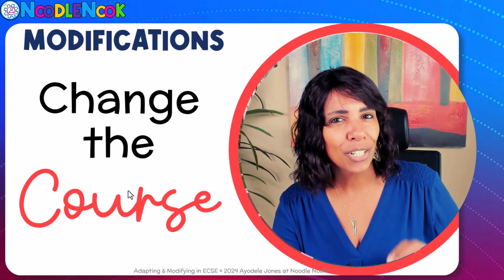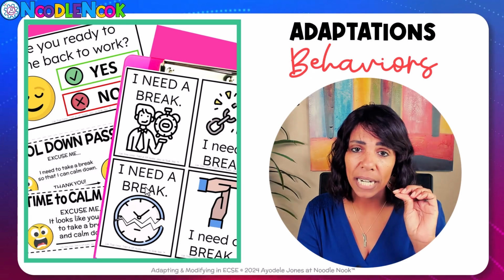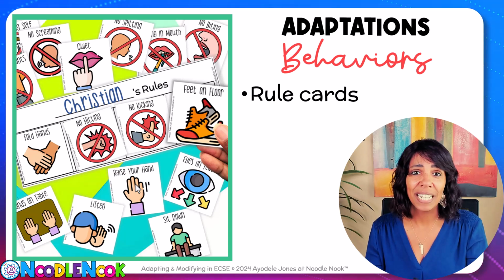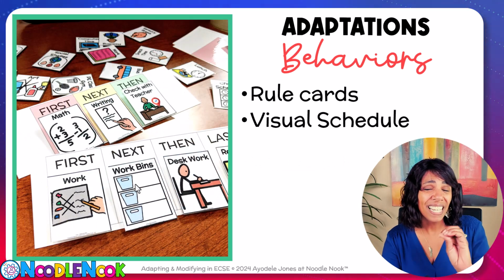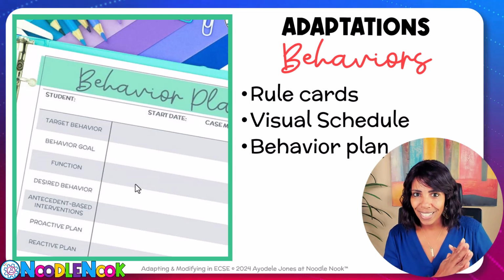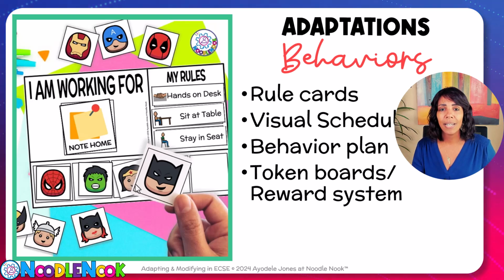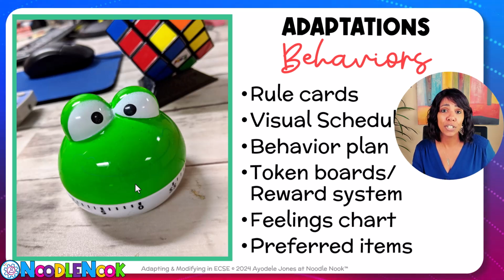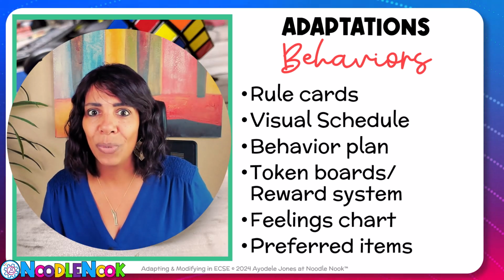Adapting and Modifying for Behaviors in Special Education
Hey there, educators! In this video, we’re looking at a few behavior adaptations with a few key items you absolutely should have in your classroom if you support students with complex access needs or special ed services. These teacher tips are fast, simple, and effective.

If you want me to come to your district or state to deliver some high-quality (and fun) professional development, share my information with your administrators. Otherwise, catch me in person in these upcoming sessions

📱Head over to my website for blog posts with even more great information about visual supports, classroom management strategies, and more!